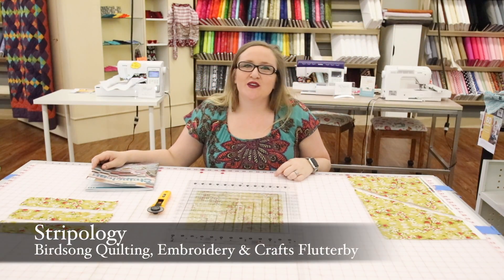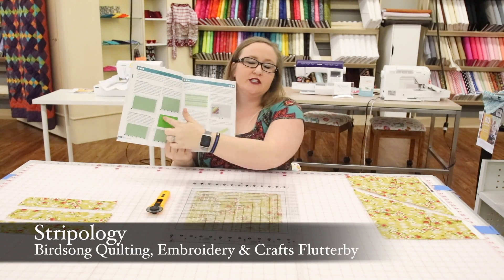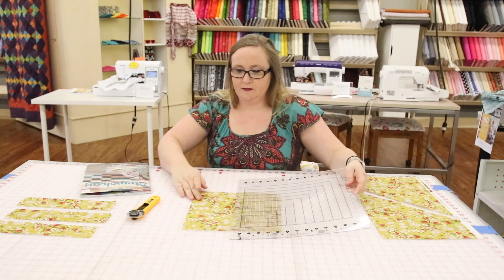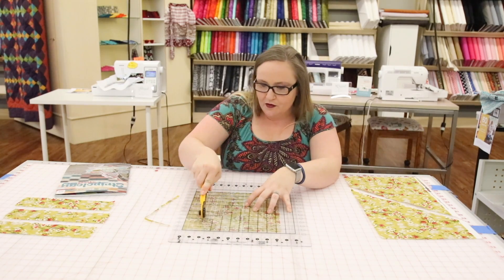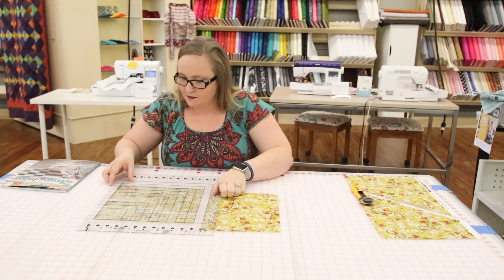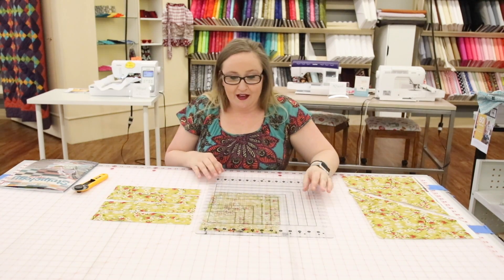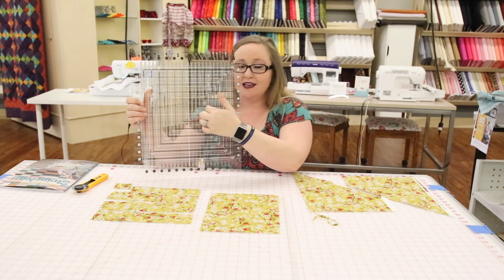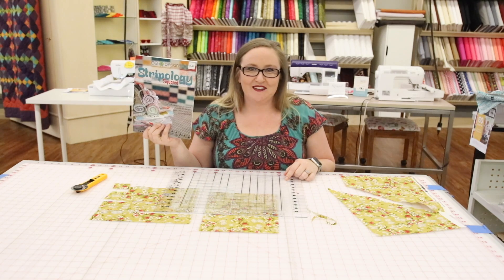Birdsong Flutterby Stripology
Birdsong Quilting, Embroidery and Crafts brings you their latest Flutterby! Crissi brings you Stripology and its simplicity!